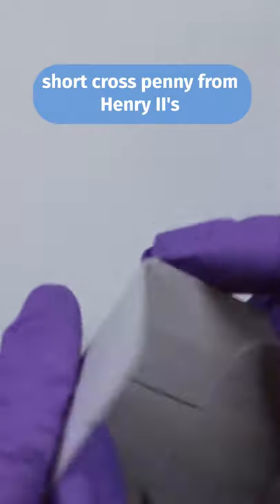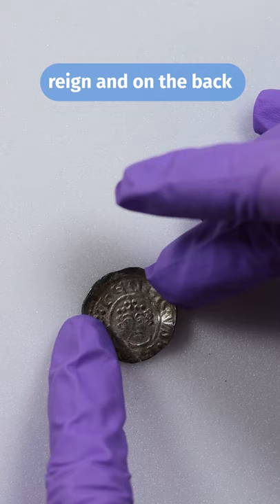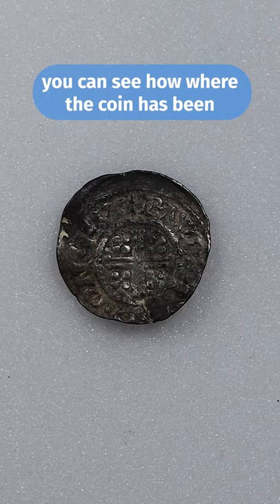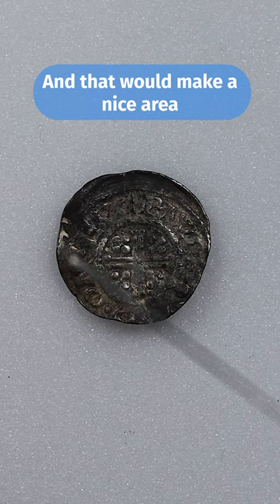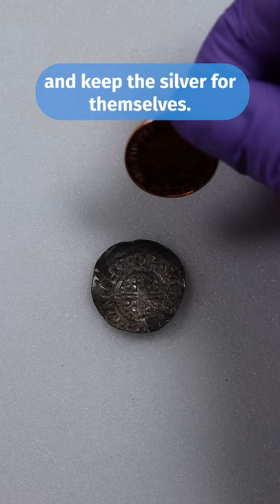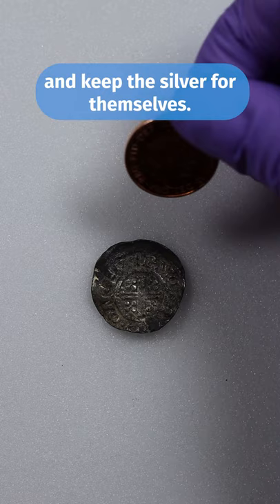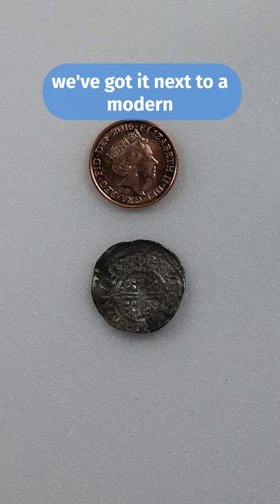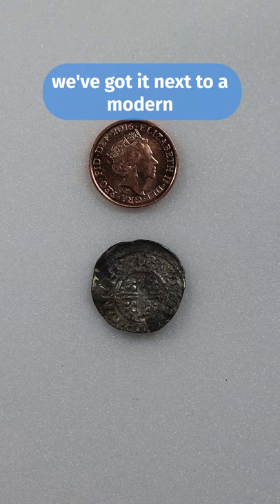Medieval Penny found in a field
Toss a coin to your Curator 🎵

Medieval penny found near Coventry 👑